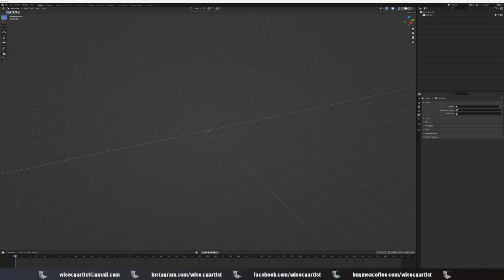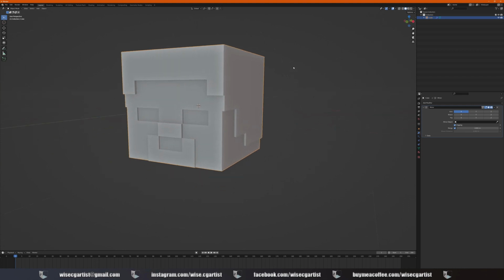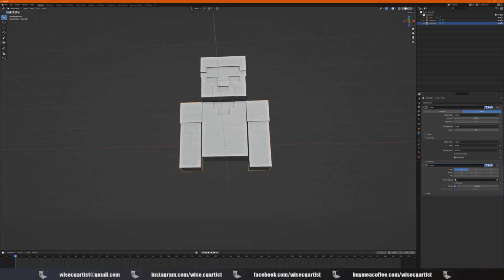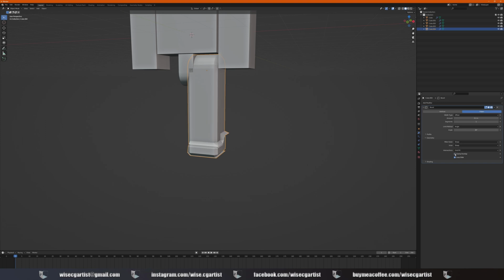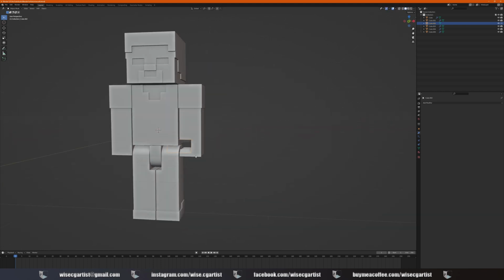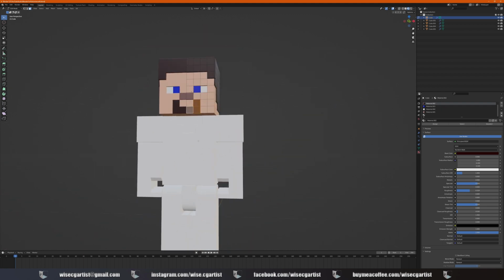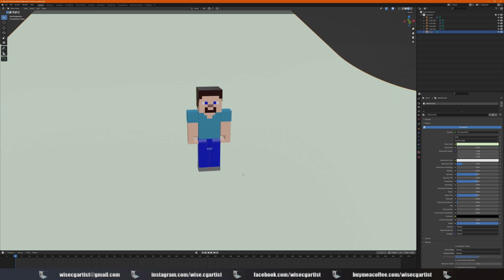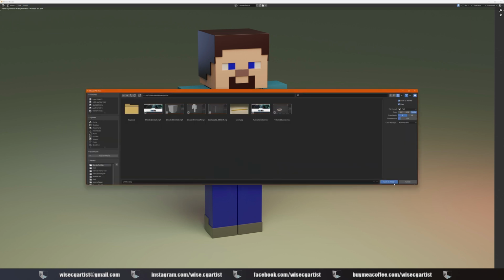Blender for kids - Tutorial 4 - Basic modelling Minecraft Steve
Blender tutorial for kids and very beginners - how to start - Basic modelling Minecraft Steve